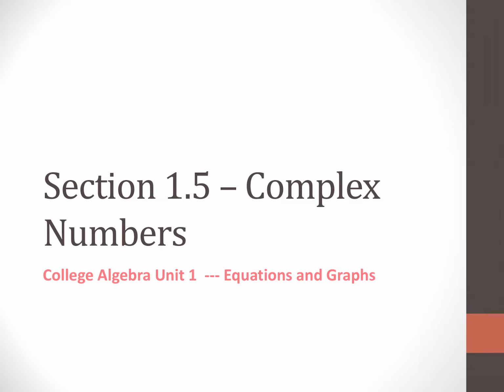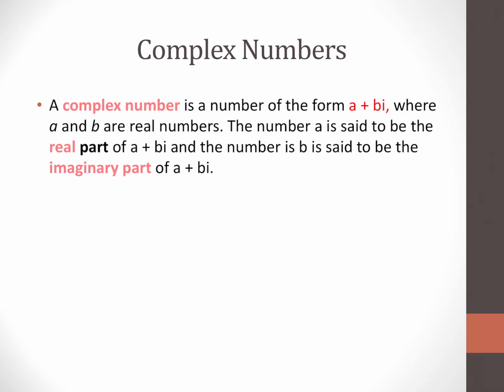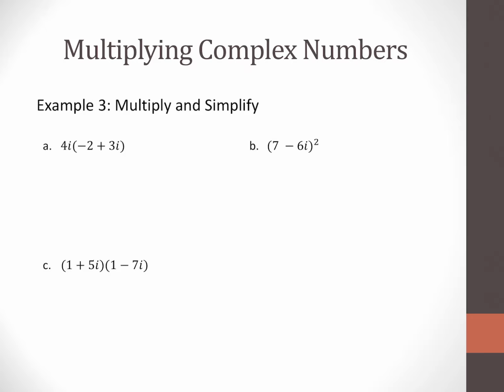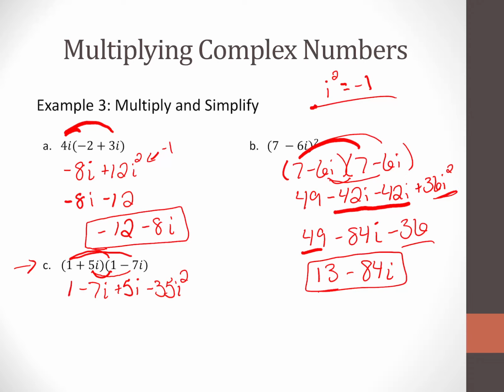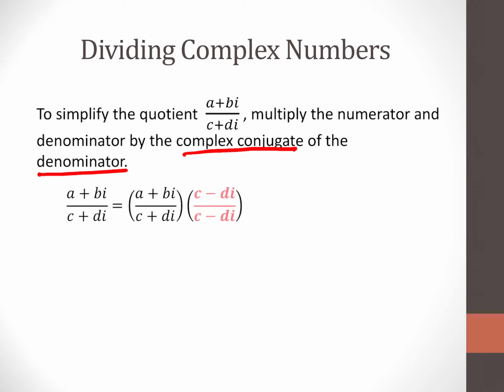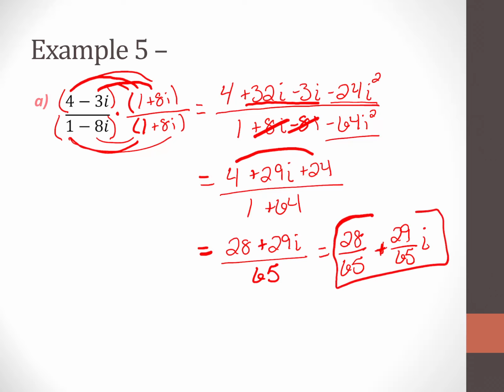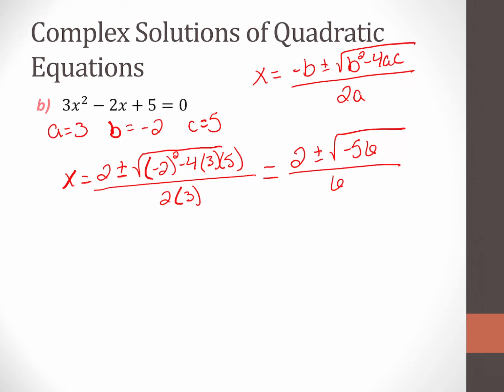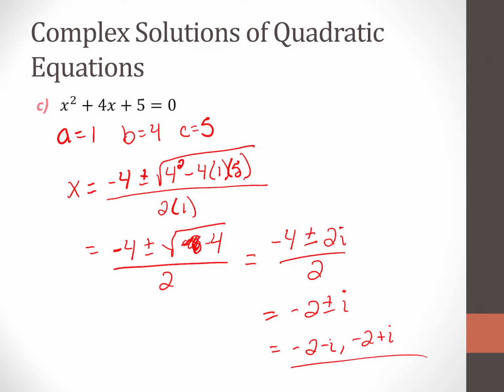CA 1.5 Video Lecture